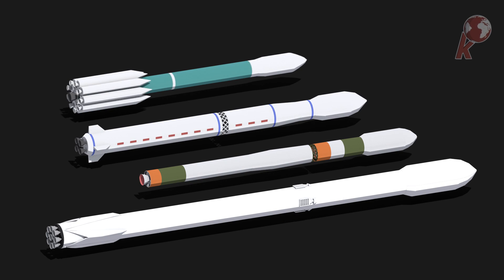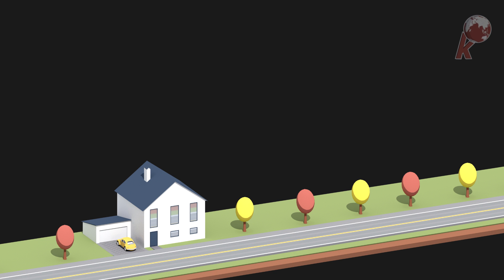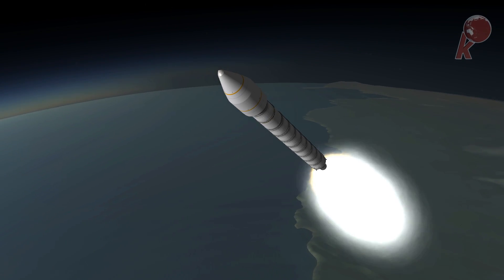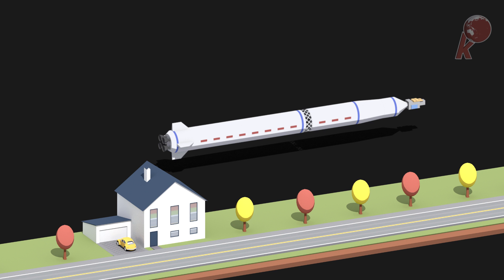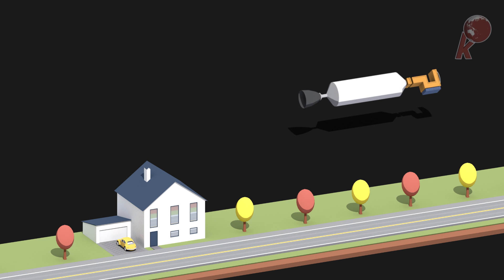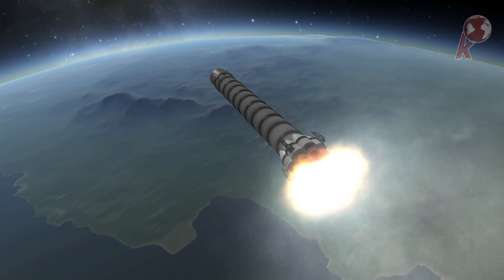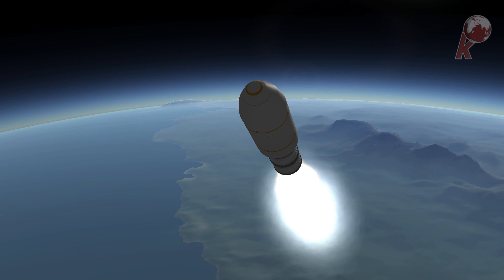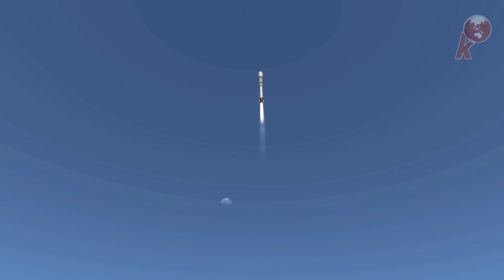Delta II, Falcon 9, Long March 4C & Soyuz launch! || kNews W.46/2017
Delta II, Falcon 9, Long March 4C and Soyuz rockets bring payload to space on this week's kNews episode!

► stock .craft files: crafts.kNews.space

KSP Mods: Kopernicus, SmokeScreen, Scatterer, RealPlume, PlanetShine. EngineLight, ModFlightIntegrator

Livestreams:
► Long March 4C (over)
► Delta II: (over)
► Soyuz: online.roscosmos.ru (Nov. 18th @ unknown)

► Falcon 9: (not yet)
► Soyuz: (not yet)